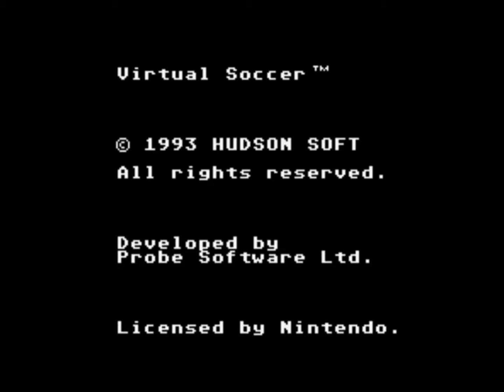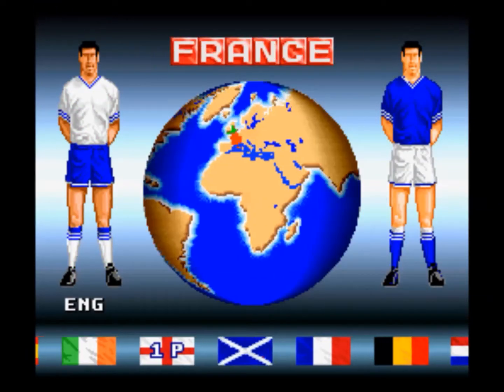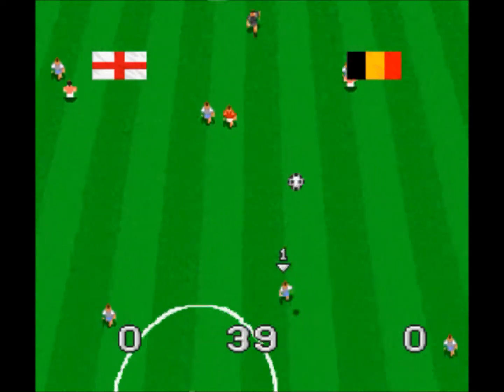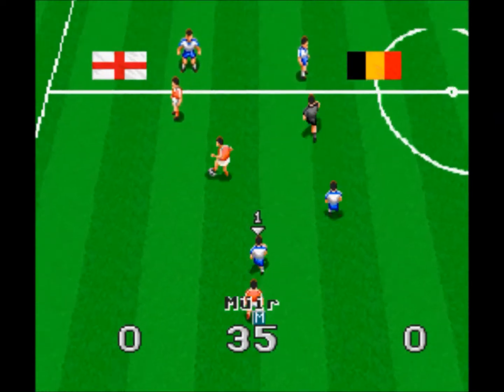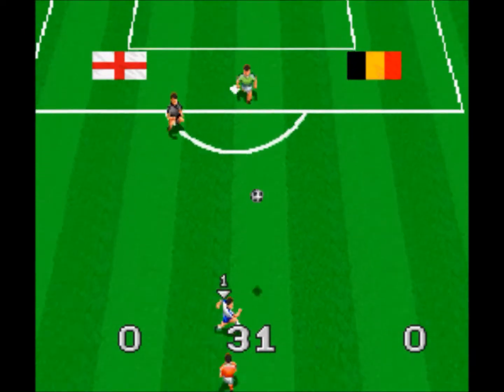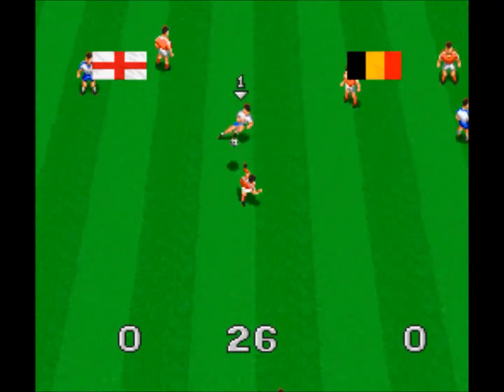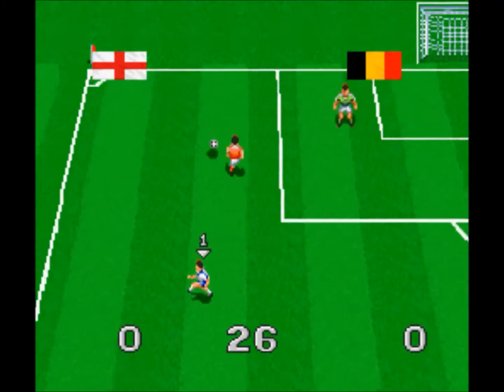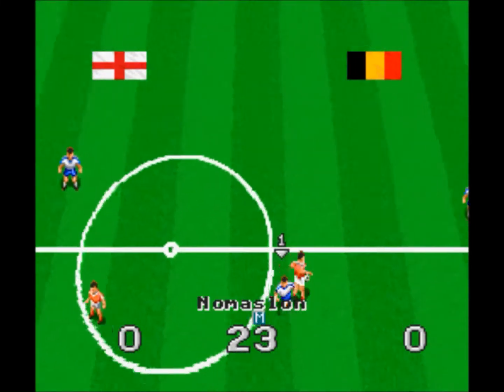Virtual Soccer AKA Super J league Soccer SNES review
My Review of Super J league Soccer AKA Virtual Soccer, on the SNES: Review 16 of my 150 SNES review series.